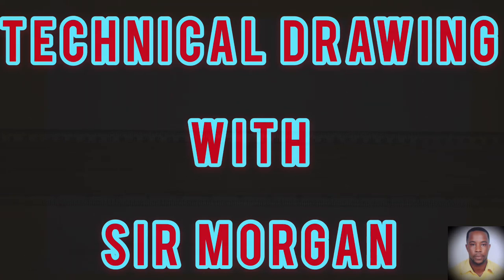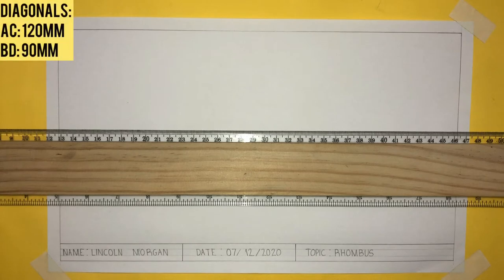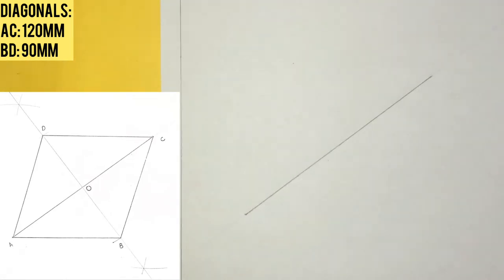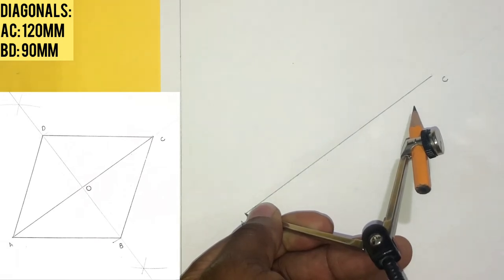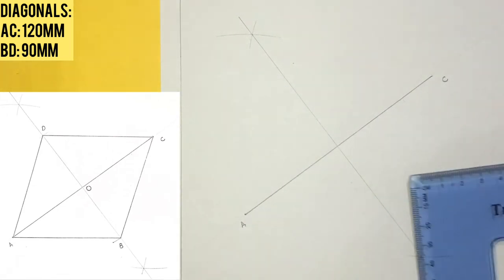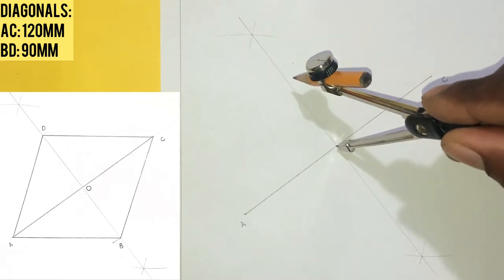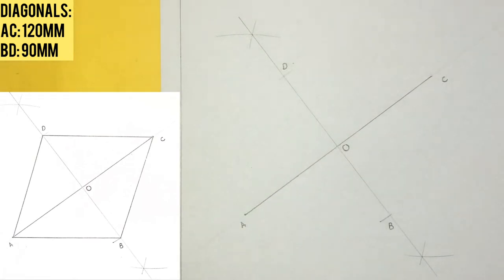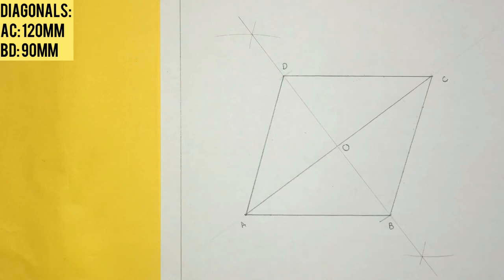How to construct a RHOMBUS given the length of the DIAGONALS